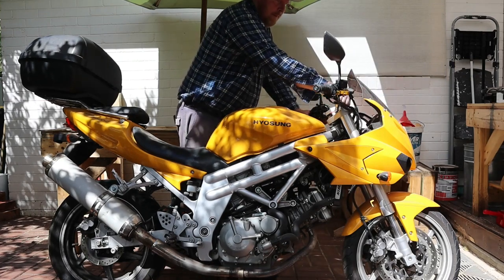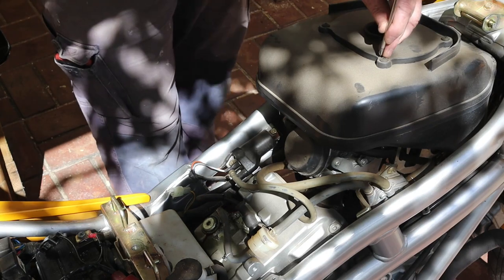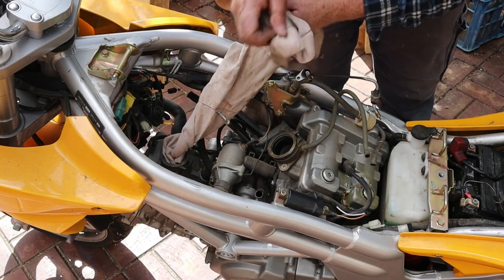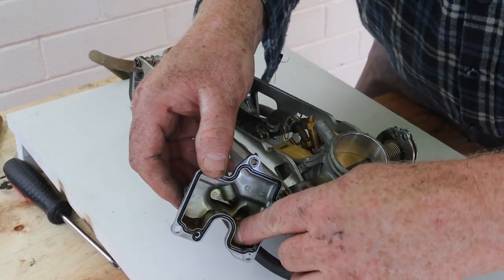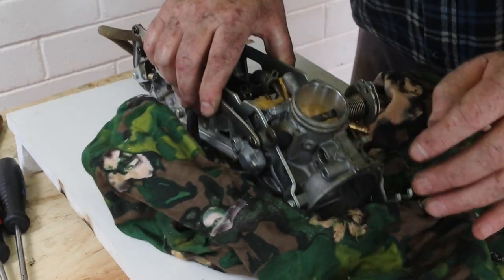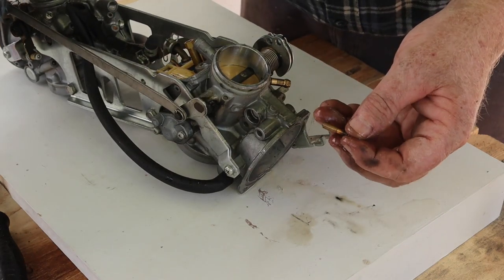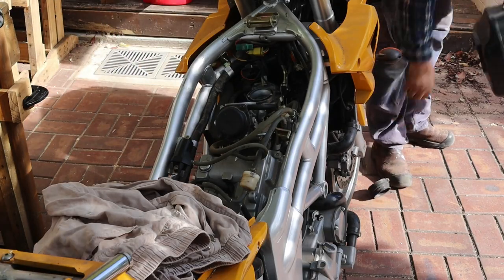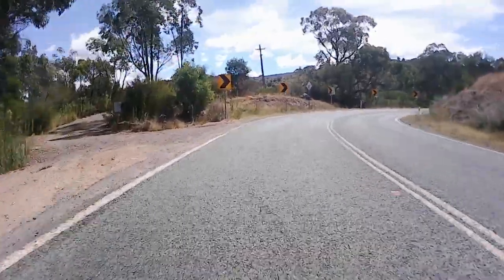Tightwad and the Art of Motorcycle Maintenance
My 2006 Hyosung GT650S has spent the past 2 years in the garage, and now its carburettors need cleaning.

00:00 Intro
00:12 Single-cylinder V-twin
00:45 Removing carburettors from motorcycle
02:38 Disassembly & cleaning
06:07 Reassembly
07:18 Test ride
09:02 Home again
09:12 Live studio audience

Audio credit:
Track: Crazy Castanets

Audio Credit:
Indoor Small Size Audience Applause Clapping